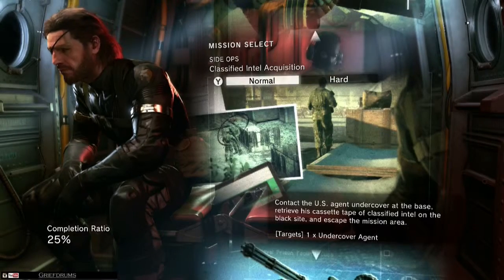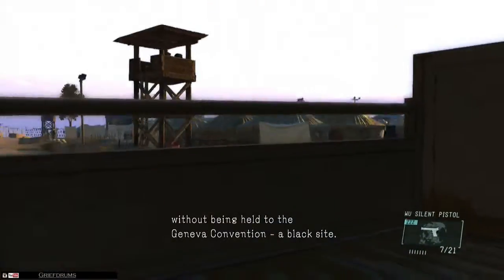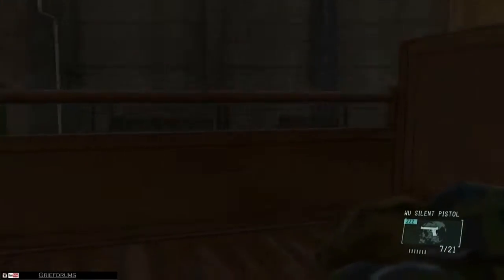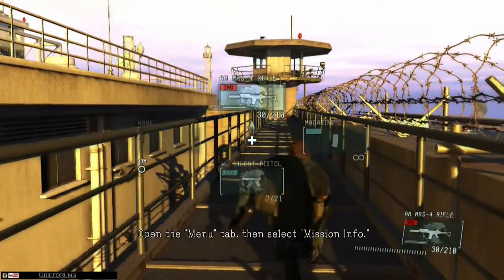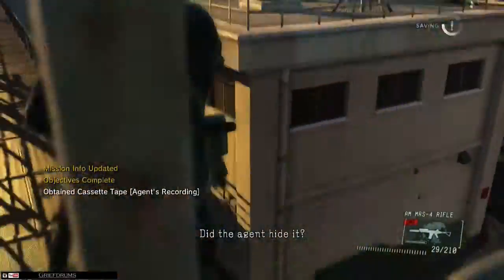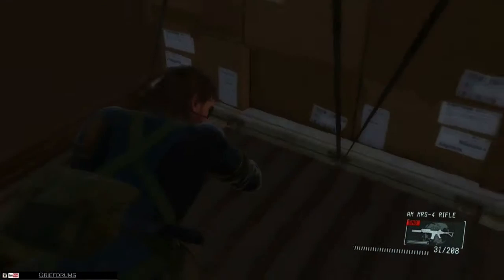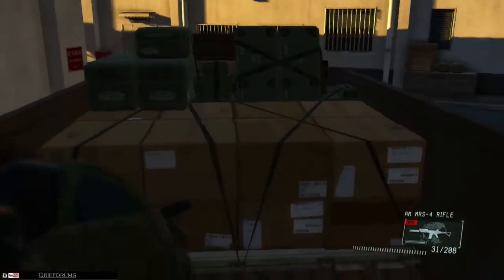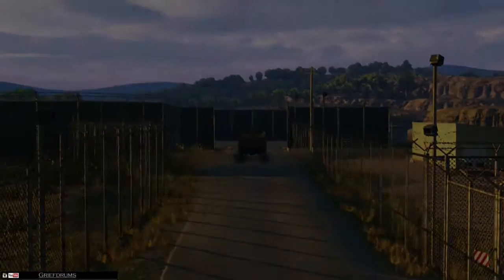Metal Gear Solid: Ground Zeroes - Infiltration and Skilled Achievements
Metal Gear Solid: Ground Zeroes - Infiltration and Skilled Achievements unlock tutorial